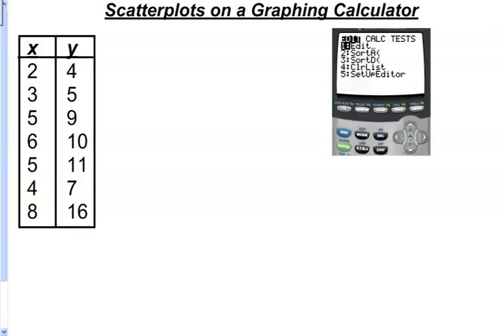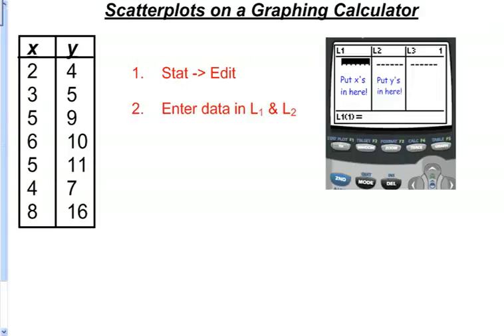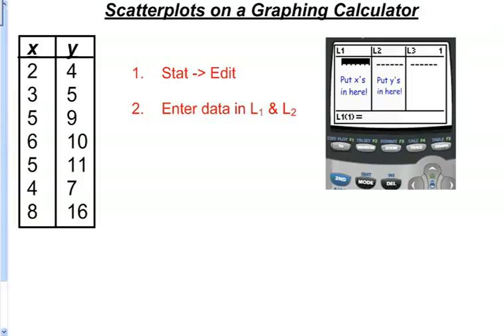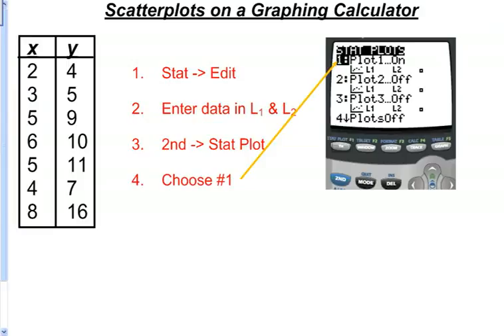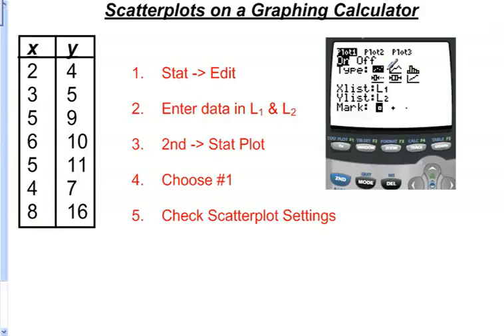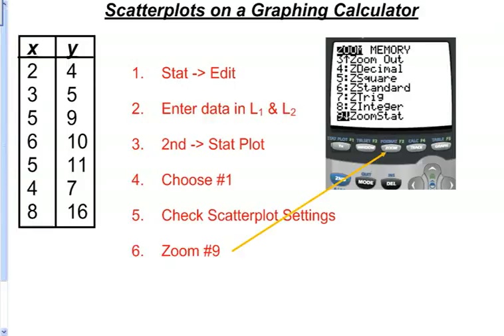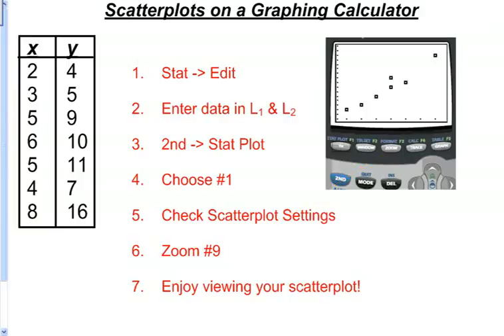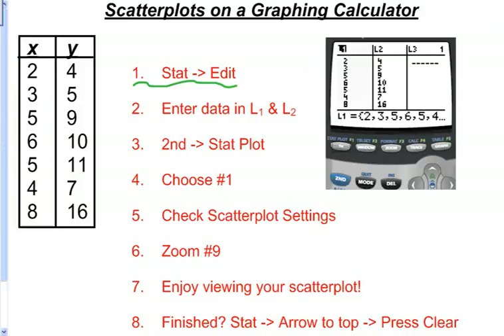6 1d Scatterplots on a Graphing Calculator mpeg4